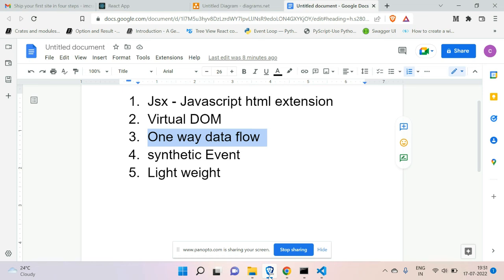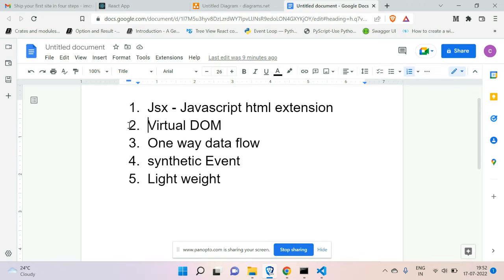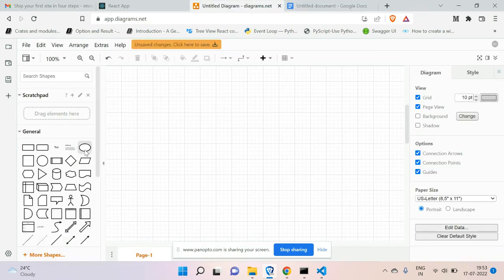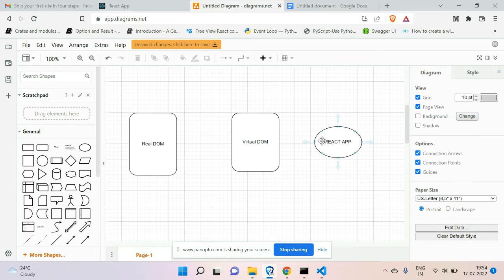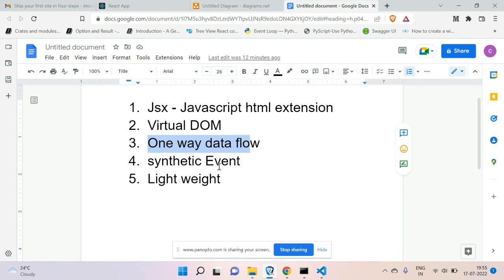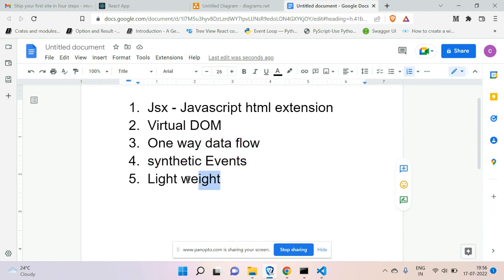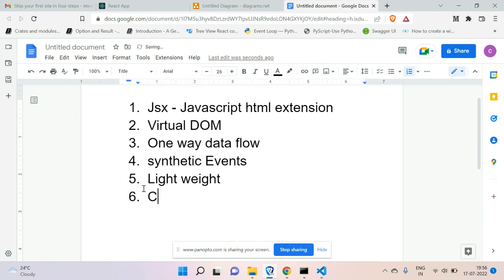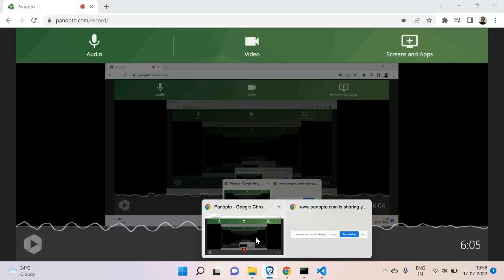Features Of React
In this lecture you can see the react important features and why people are using the react.